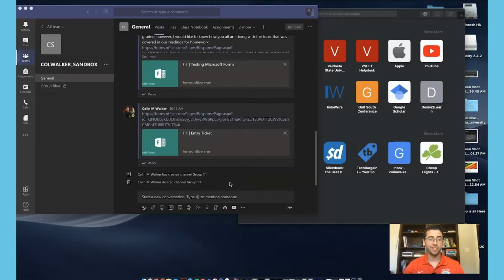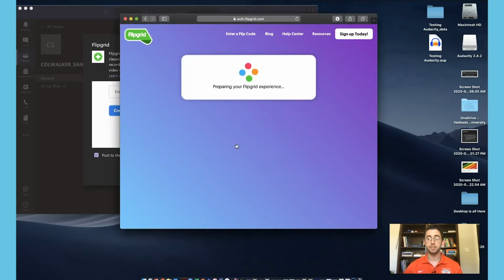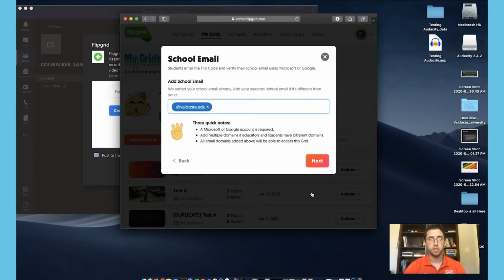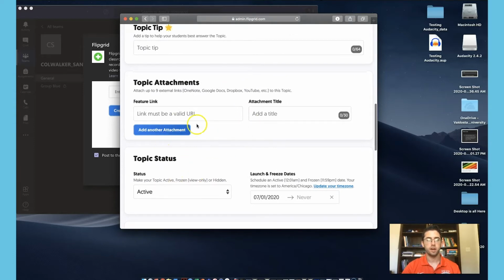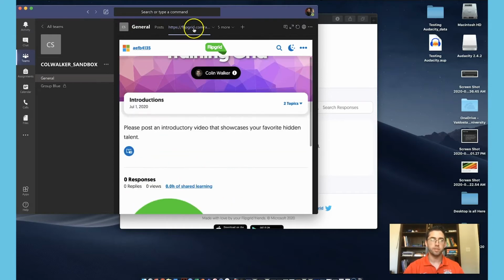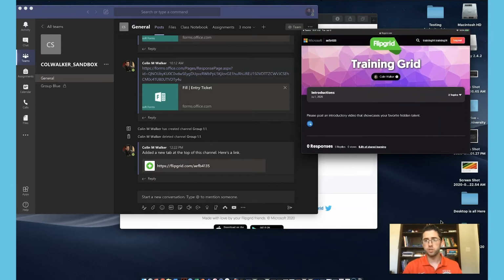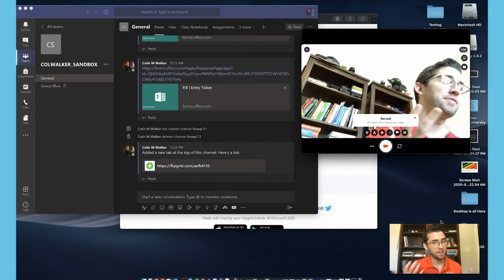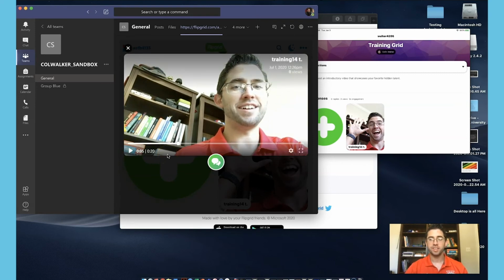FlipGrid Tutorial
Here is a quick tutorial to help you get started with FlipGrid!